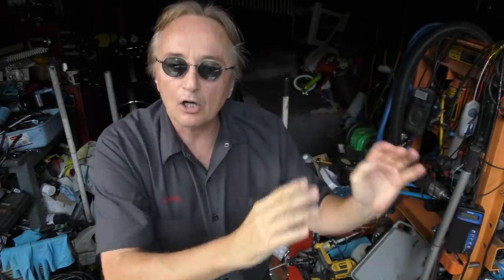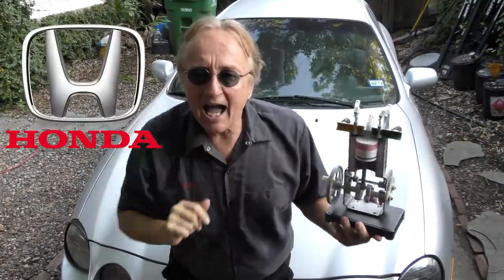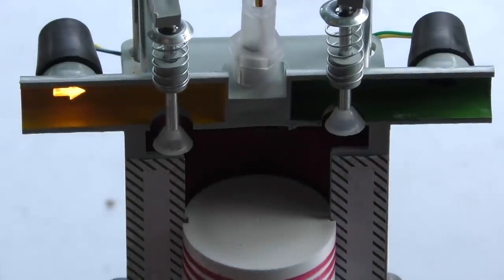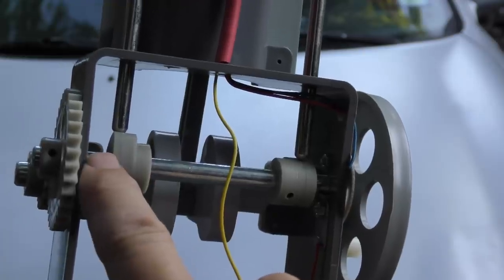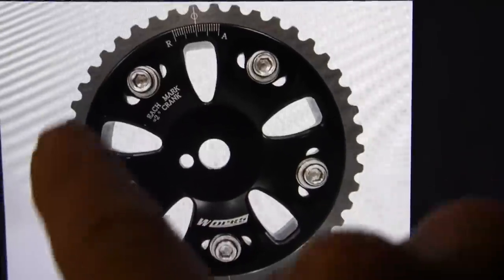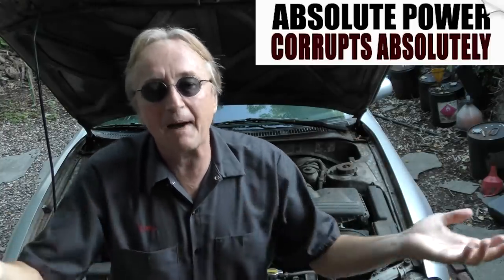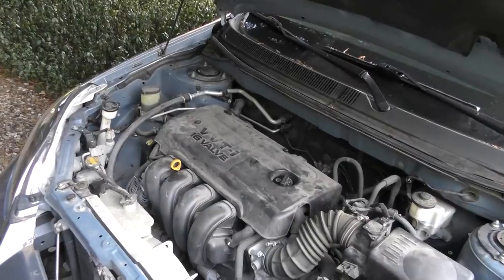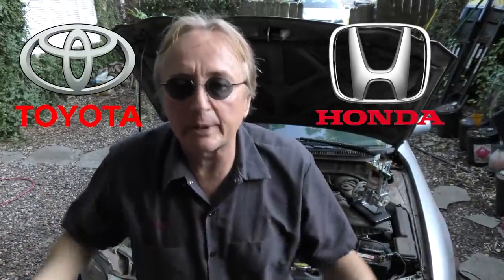VTEC Just Kicked in Yo - The Best and Worst VVT Cars to Buy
VTEC just kicked in yo, the best and worst VVT cars to buy. Variable Valve Timing and Lift Electronic Control engine explained with Scotty Kilmer. Honda VTEC vs Toyota VVTi, which is better? How VTEC works. The history of VTEC. How to maintain a VTEC engine. The best cars to buy. The worst cars to buy. DIY car repair with Scotty Kilmer, an auto mechanic for the last 50 years.

⬇️Scotty’s Top DIY Tools:
1. Bluetooth Scan Tool
2. Cheap Scan Tool
3. Professional Socket Set
4. Wrench Set
5. No Charging Required Car Jump Starter
6. Battery Pack Car Jump Starter

⬇️Things used in this video:
1. Common Sense
2. 4k Camera
3. Camera Microphone
4. Camera Tripod
5. My computer for editing / uploading
6. Video editing software
7. Thumbnail software

This is the people's automotive channel! Learn how to fix your car and how it works. Get a chance to show off your own car on Sundays. Or show off your own car mod on Wednesdays. Tool giveaways every Monday to help you with your own car projects. Or enter your own car to compete in the Car vs Car contest every Thursday. I've been an auto mechanic for the past 50 years and I'm here to share my knowledge with you.

Here's our weekly video schedule:
Tuesday: Auto repair video
Wednesday: Viewers car mod show off
Thursday: Car vs Car Contest AND Live podcast, car question and answer
Friday: Auto repair video
Saturday: Second Live podcast, car question and answer
Sunday: Viewers car show off